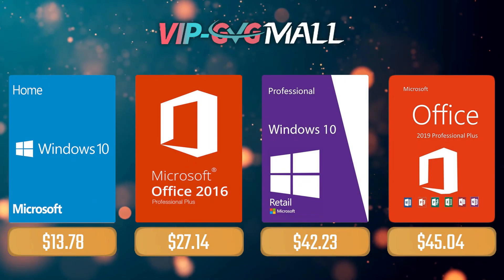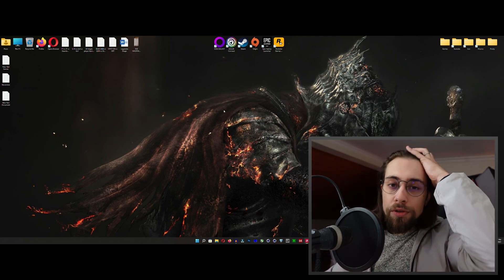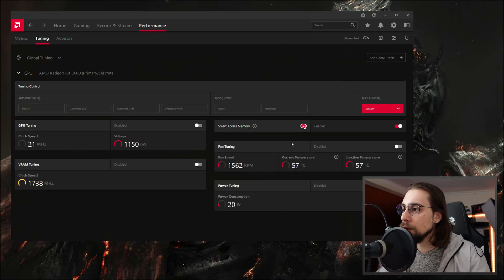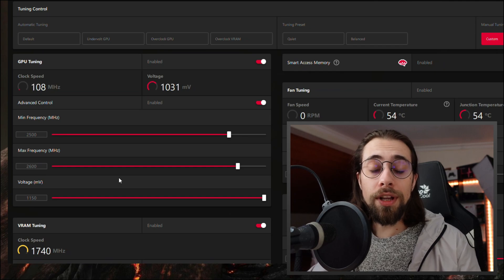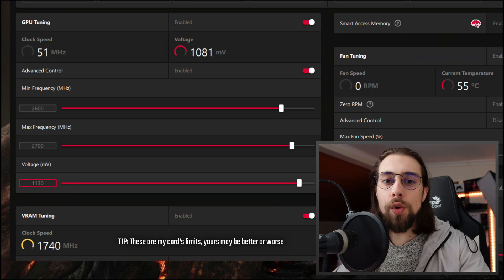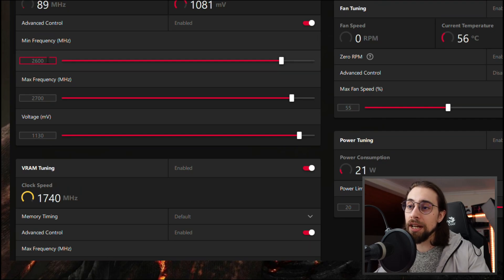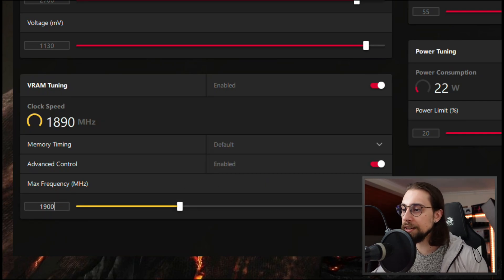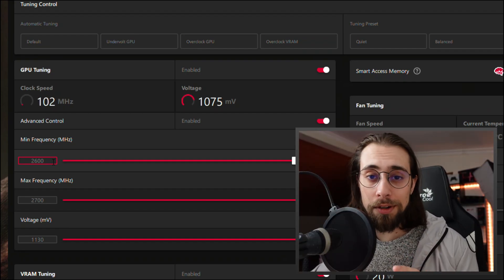How to OVERCLOCK and UNDERVOLT RX 6600 | ADRENALIN 2022 Easy Tutorial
(NOW 30% on Black Friday up to December 10th!)

Today, we have a GPU undervolting/overclocking tutorial for the recently released RX 6700.

00:00 - Intro and Common Questions
02:34 - How to Overclock and Undervolt
14:02 - OC/UV Profile and how to Load it
14:12 - Conclusion

14:49 - CONTROL (Stock vs OC/UV)
15:34 - Channel Members
15:55 - More Videos

AMD PC USED for CPU testing:

      CASE: None

INTEL 12th Gen PC USED for CPU testing:

      CASE: None